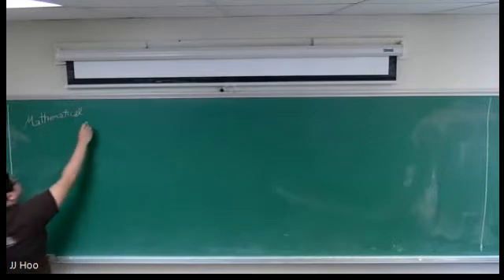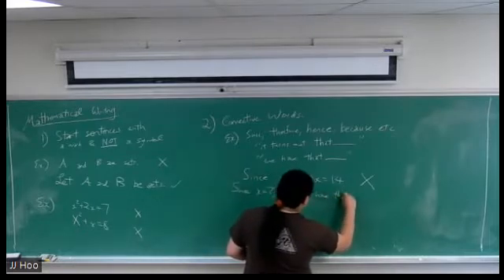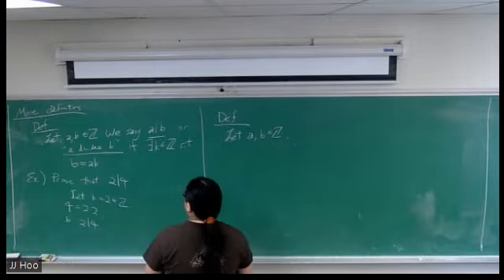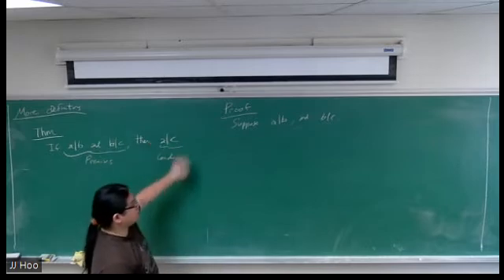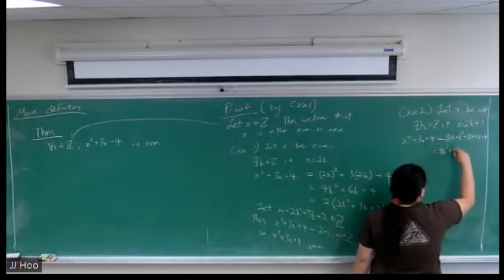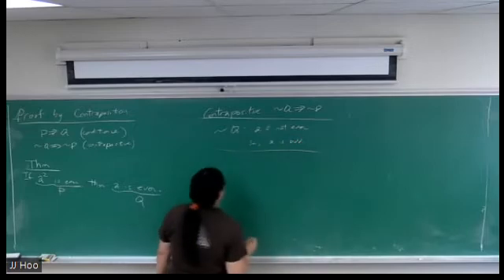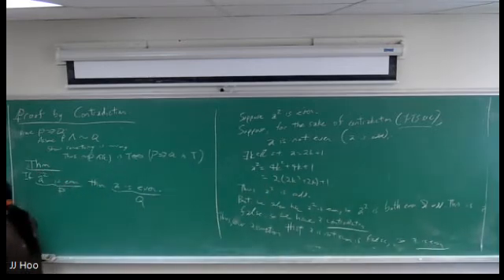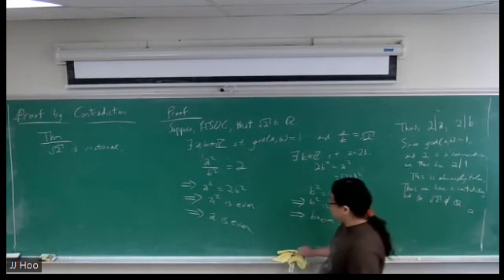Lecture 6 - Proof Techniques (Direct, Contrapositive, Contradiction)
In this lecture, I cover some further preliminary definitions, along with more examples of Direct Proofs, Proofs by Cases, Proofs by Contraposition, and Proofs by Contradiction.

This lecture is part of a summer lecture series I am conducting, entitled "Introduction to Mathematical Thought." The goal of this series is simply to help students find a framework within which they can not only study Mathematics, but also learn speak and write in Mathematics. Throughout the series, we will start by covering logic and set theory as a means to frame our Mathematical language, and continue on to introduce various fields of Mathematics at an undergraduate level. These fields include Real Analysis, Complex Analysis, Category Theory, Abstract Algebra, Topology, and perhaps more in the future.

The lectures are being held at Texas Tech University and are being made available to any and all interested students through face-to-face and online methods.